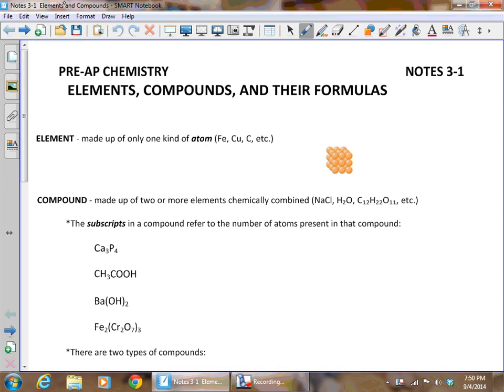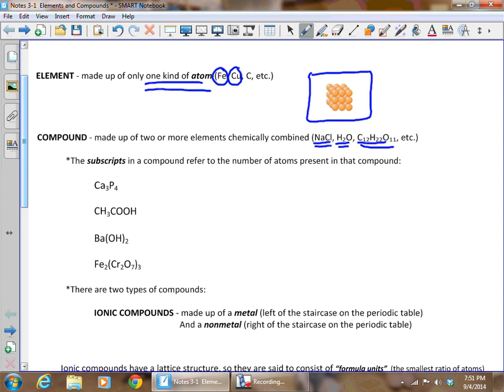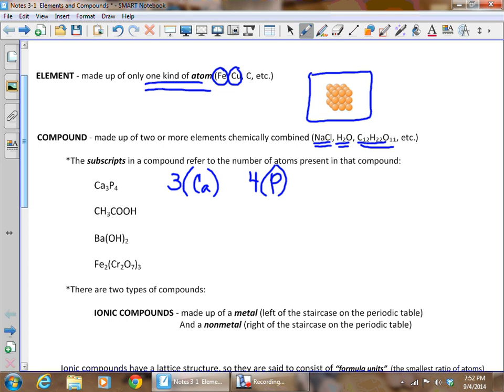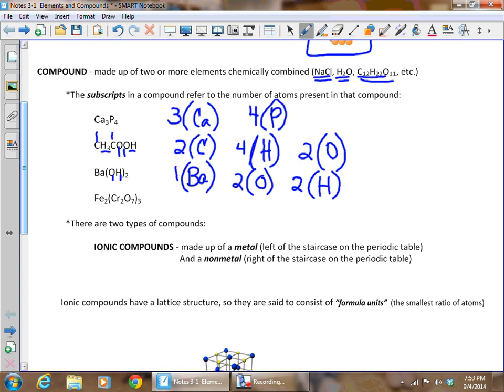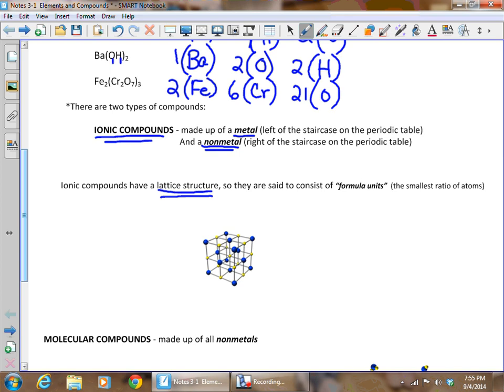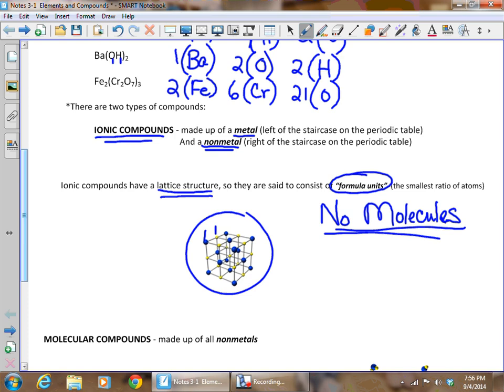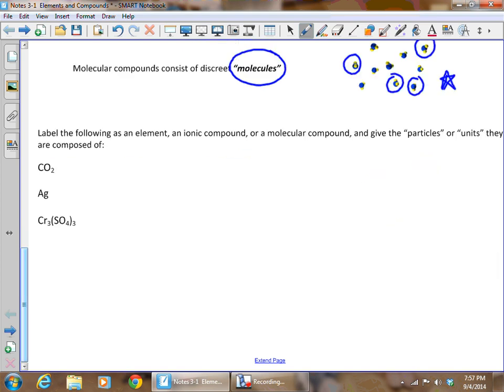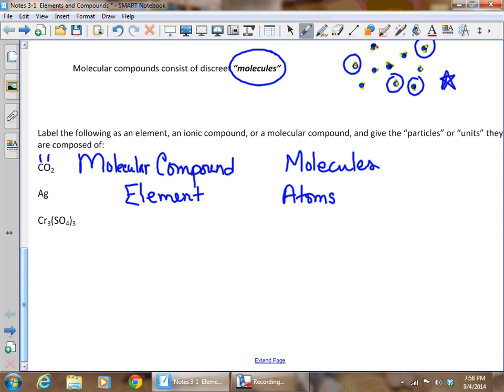Pre AP Video Notes 3 1 Elements & Compounds